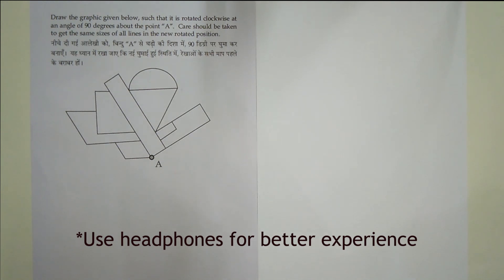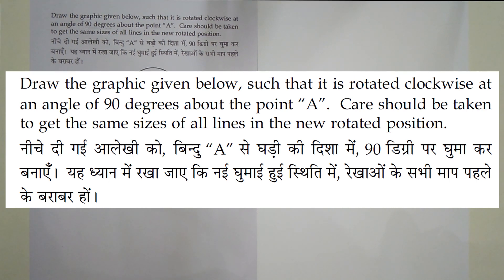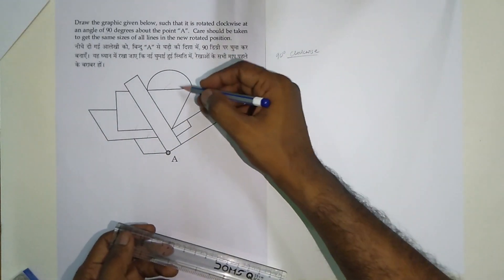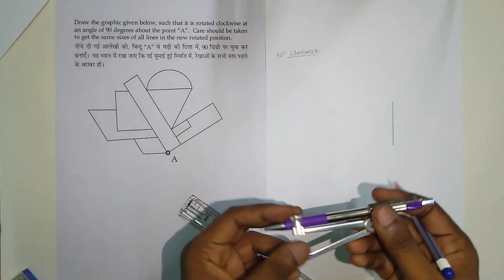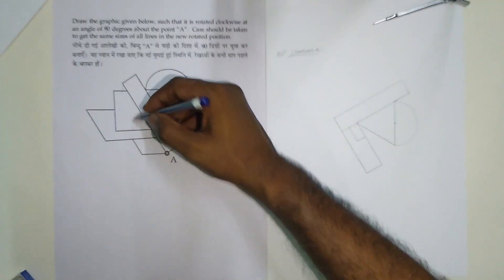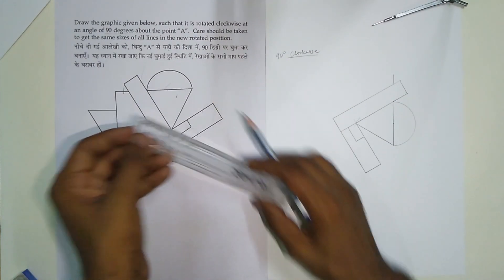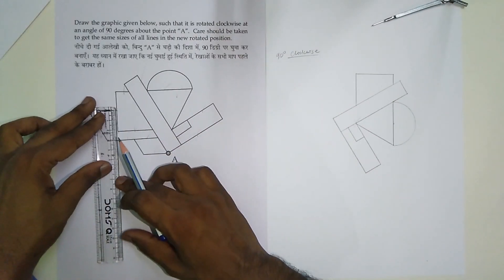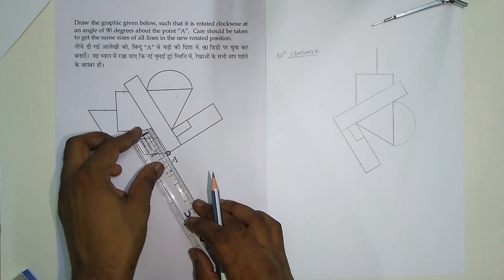Drawing For B.Arch. Entrance exam | Drawing for NATA and JEE Mains paper 2 | NATA Drawing questions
This is the video about the NATA drawing section, it contains one question with detailed solutions. one question is about the drawing the given figure after rotating it 90 degrees clockwise. This is the question asked in JEE mains paper 2 2014.

OTHER USEFUL CONTENT FROM THIS CHANNEL-